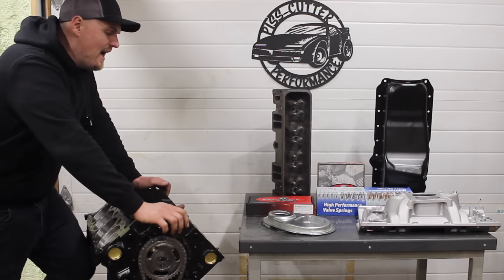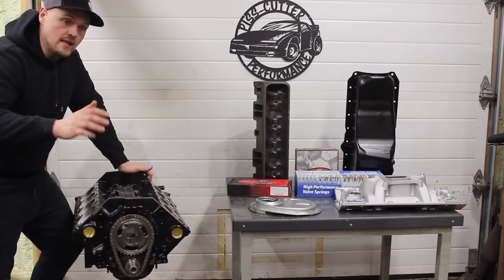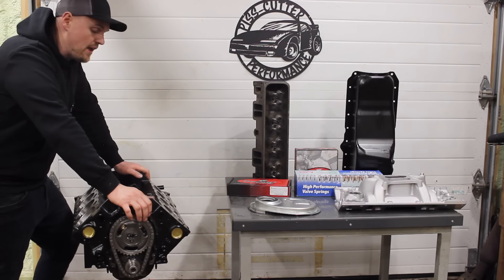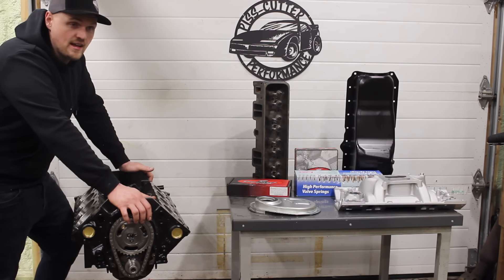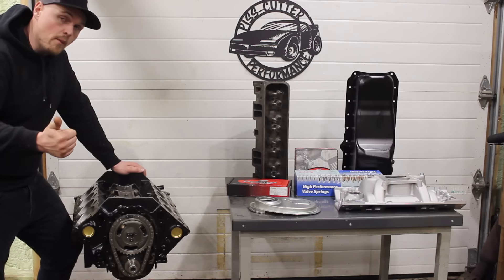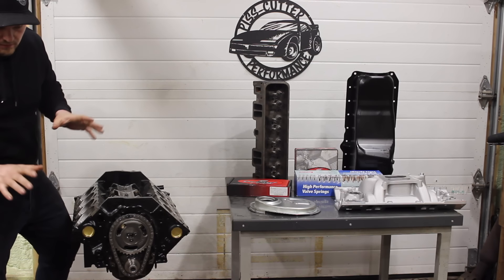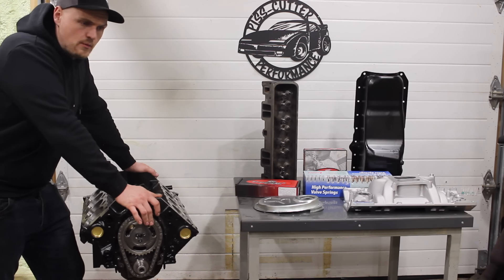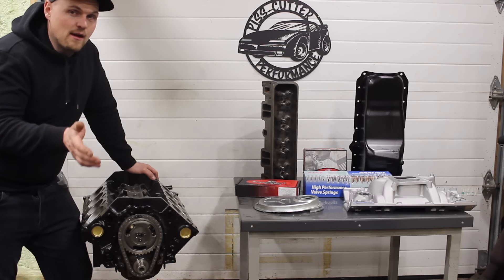The Cam I Always Get Asked About! L31 Budget Build Update (L31 Build Part 5)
Cam is Picked! An update on the L31 budget build. This is going to be the lowest budget SBC Ive ever built! Cant wait to Dyno it!